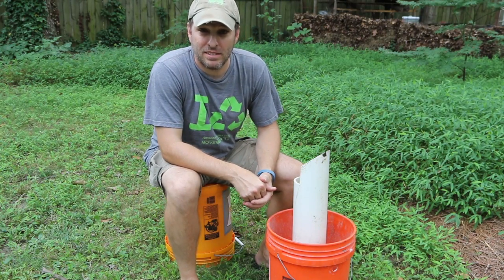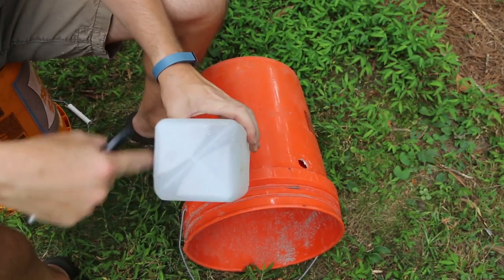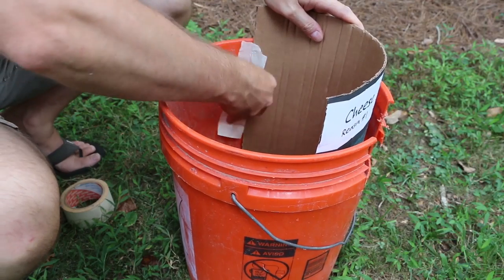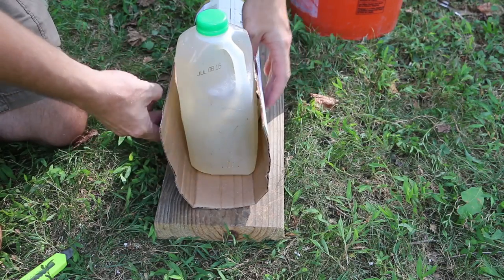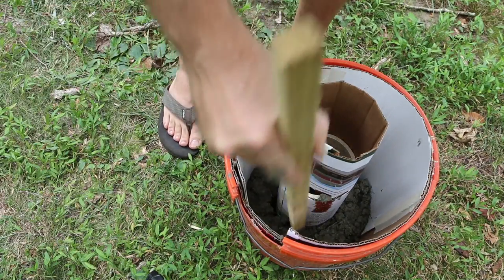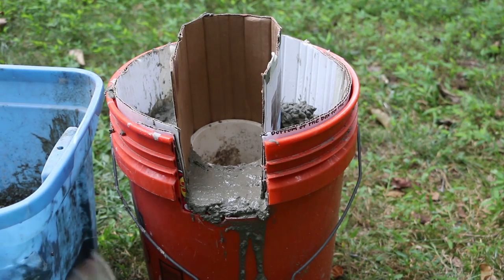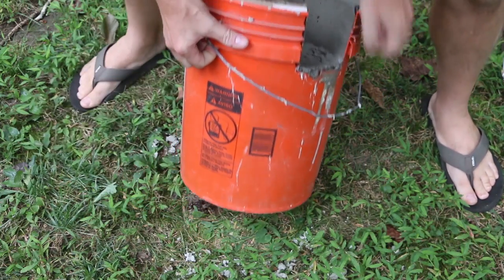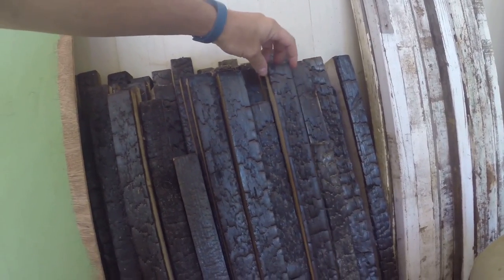How To Make A DIY Concrete Rocket Stove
A rocket stove is a backyard, DIY cooking/burning tool that uses convection to draw oxygen into the fire for a faster, cleaner burn. A rocket stove burns the sticks and twigs that fall from trees around our yards, making the fuel source FREE and renewable. This makes the rocket stove a tool for green living, allowing the reduction of electricity consumption...lowering our power bill a little each time it is used.